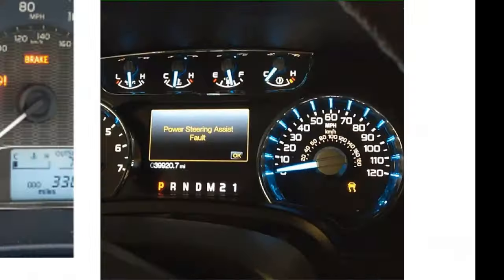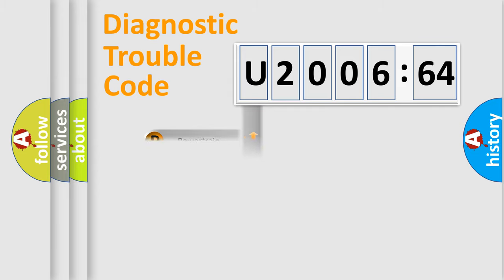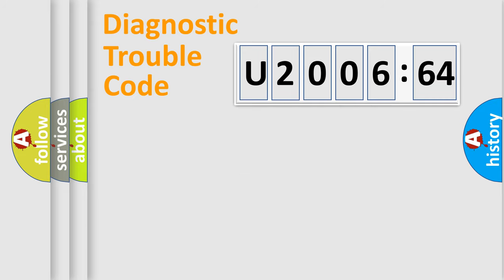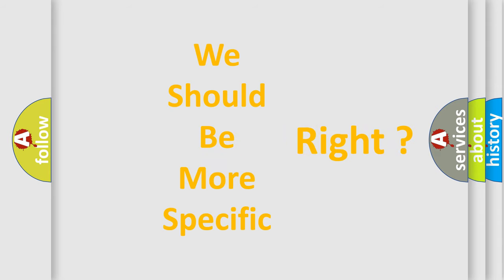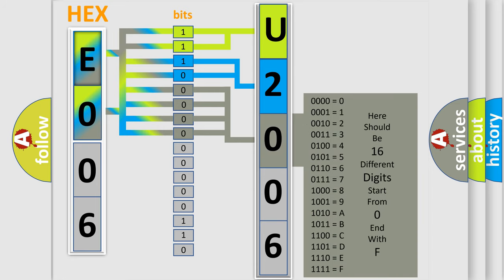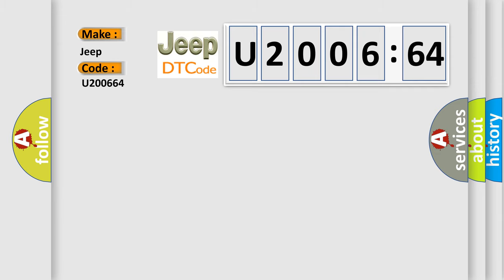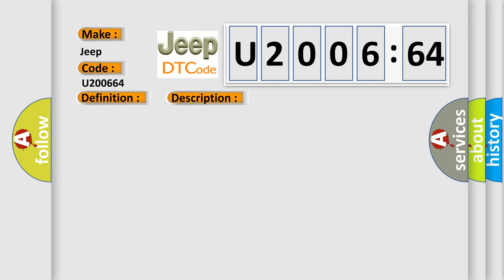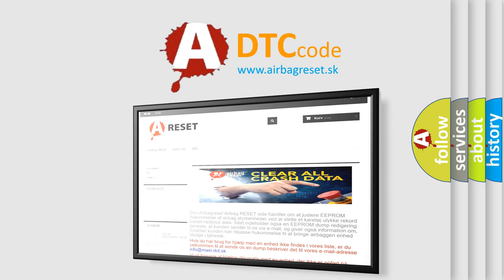DTC Jeep U2006-64 Short Explanation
Contents:
0:21 Basic DTC analysis according to OBD2 protocol standard.
1:48 Insight into programming
2:58 A diagnostically understandable description of the Diagnostic Trouble Code
3:05 Basic error definition

Make:
Jeep
Code:
U2006 64
Definition:
Cylinder 2 Fuel Injection Circuit Open Circuit
Description:
Key on or engine running,fuses in the instrument panel and the E-box in the engine compartment must be functioning,and the ground connections between the engine ad the chassis must be well connected;and the ECM detected an unexpected voltage condition on the injector circuit.Wiring or fuel injector has a short circuit that is open.
Cause:
 Injector control circuit is open Injector power circuit (B+) is open Injector control circuit is shorted to chassis ground Injector is damaged or has failed ECM is not connected or has failed Fuel pump relay has failed Engine speed sensor has failed
Failure Type: